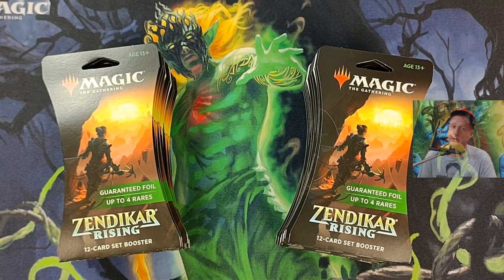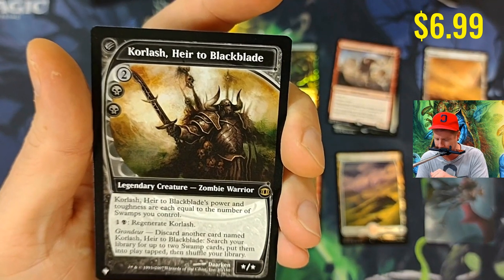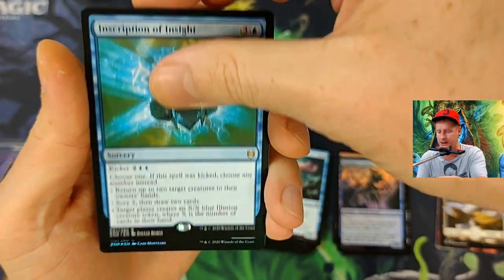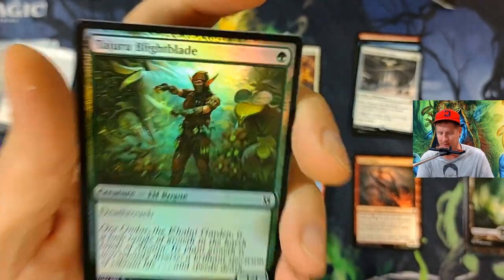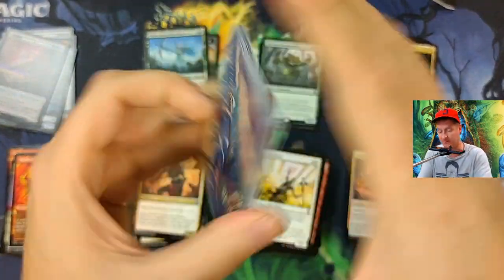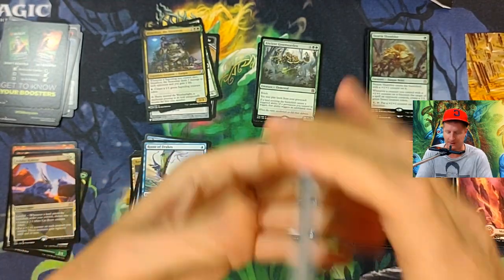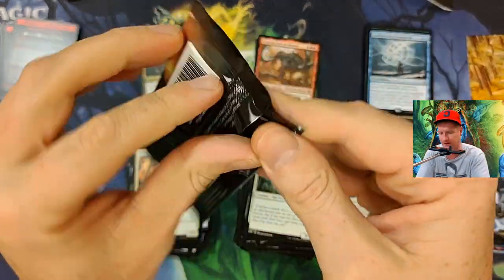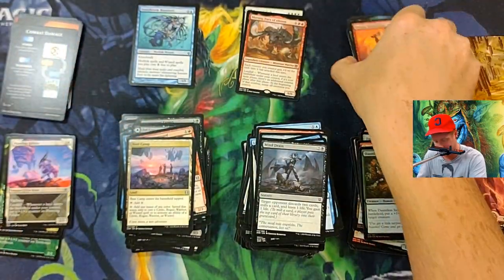$2 Deal Set Booster Blister Packs | Increased Pull Rate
A couple times a year I get lucky and score a great deal on Magic the Gathering product.  Blister Packs people claim have a better pull rate than packs found in regular booster boxes.  I explain why in the video.

*Enjoy Bad Boy Gaming?  Daily shout-out, VS me on Arena, Battle other Patrons, or have an entire box opening video dedicated just for you.
*NEW! Channel Memberships, direct through YouTube.  Use customized emoji's I personally created in the comment section and daily shout-outs.
*Make a one time donation to show love to Bad Boy Gaming.  Donations of $25.00 or more please include 3 sentences or less and I'll shout it out in a video.